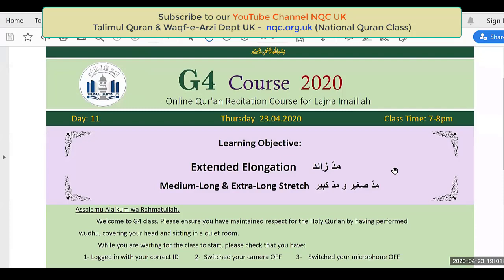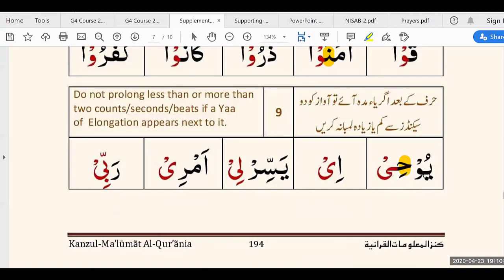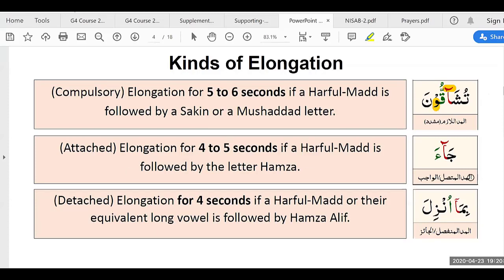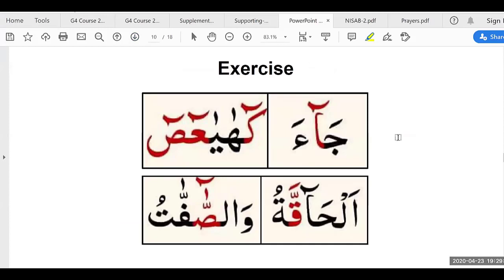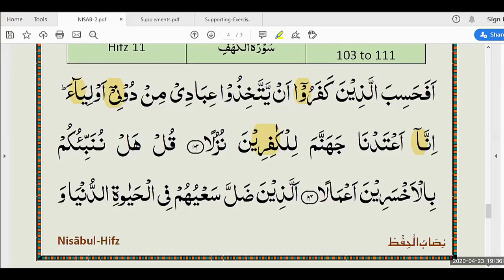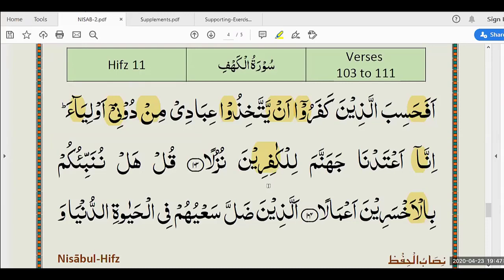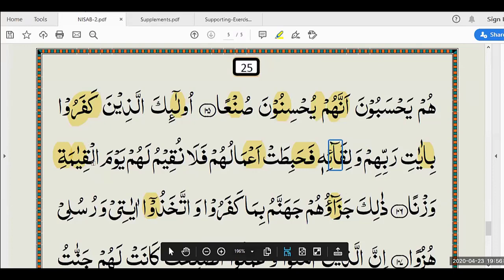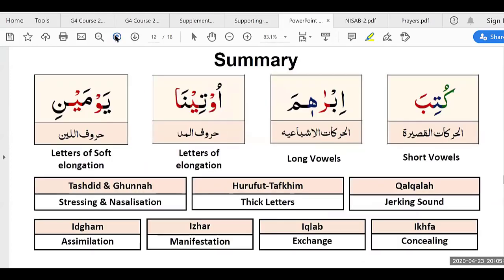Extended Elongation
1st Online Quran Recitation Course for Lajna Imaillah